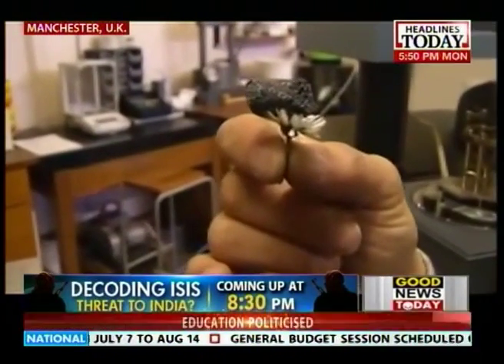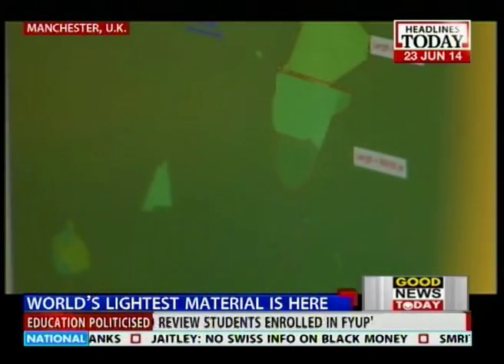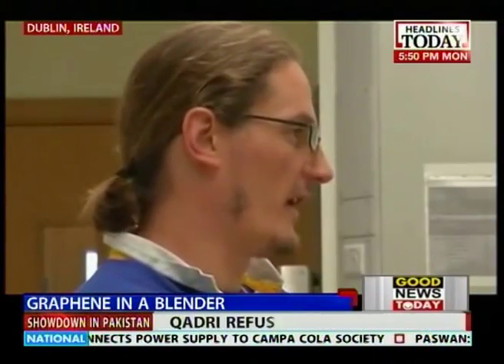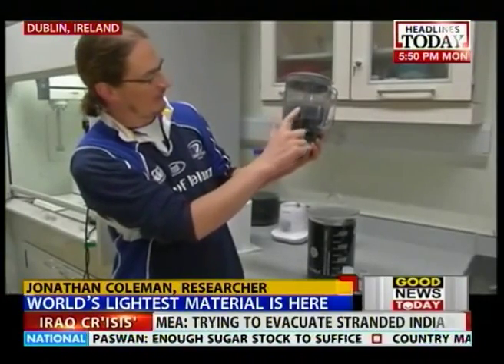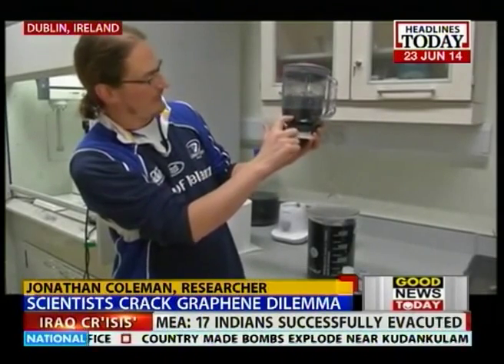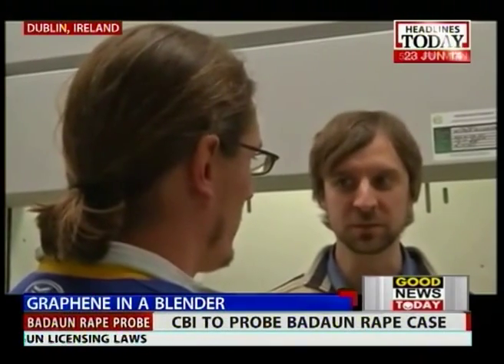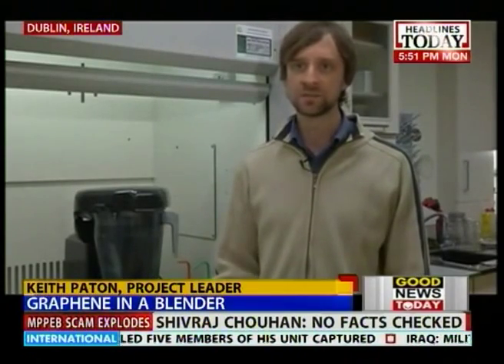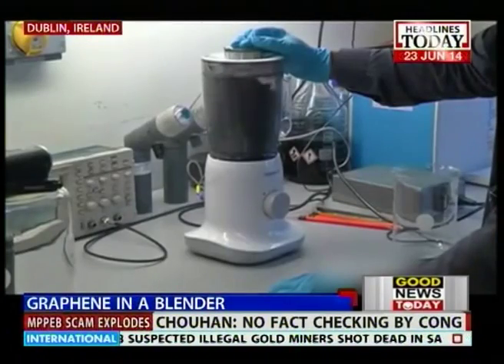Good News Today - Dilemma of mass producing wonder-material Graphene close to being solved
The most strongest yet lightest man-made material graphene was a boon when it was discovered. But, producing it in large scales was an impossibility because of its volatility while in process. But, it appears that the world will get to use the benefits of graphene after all. Some Irish scientists have cracked the graphene code. Listen in to know more.